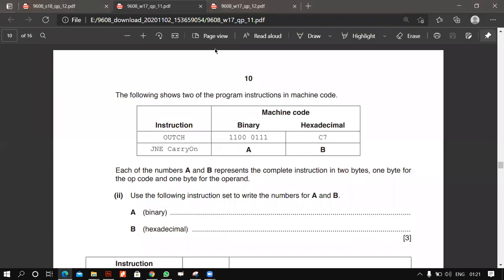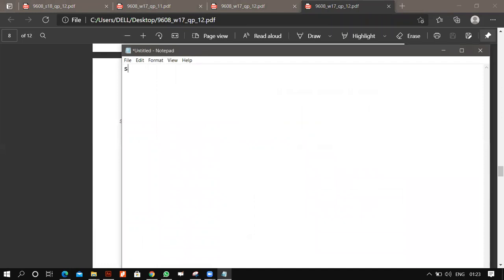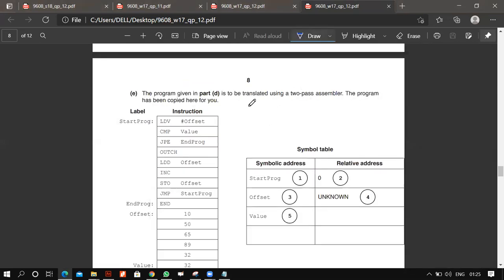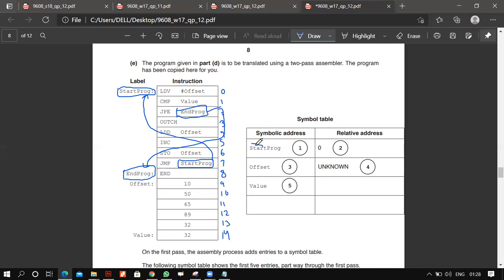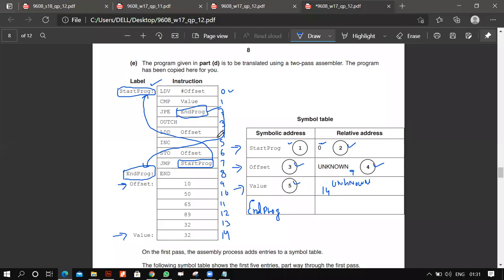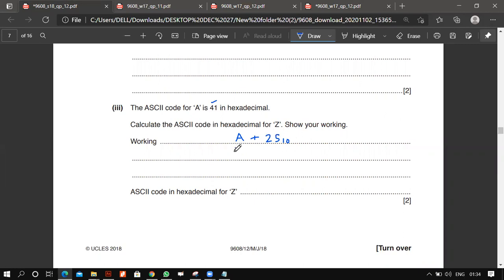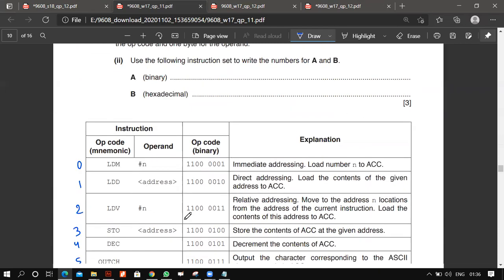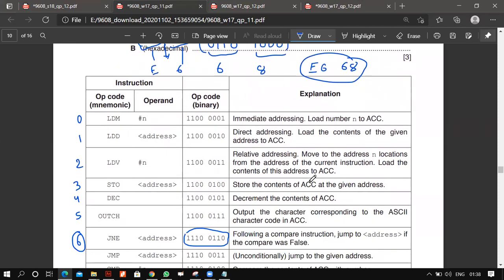ASCII TO HEXADECIMAL SYMBOL TABLE BY MR SAEM